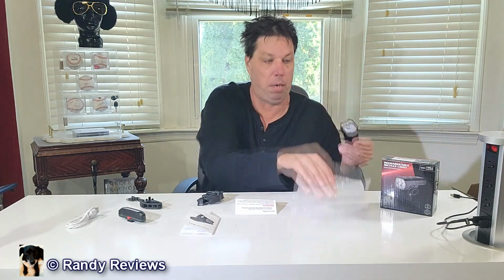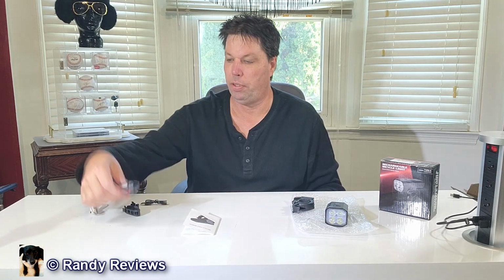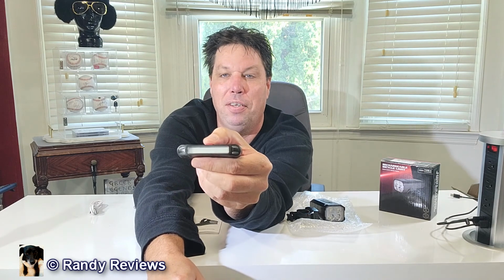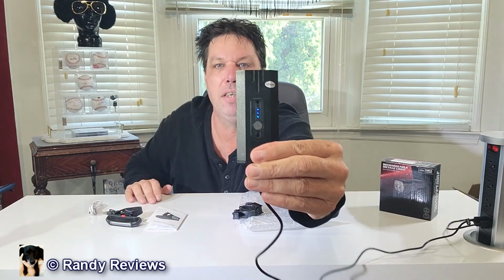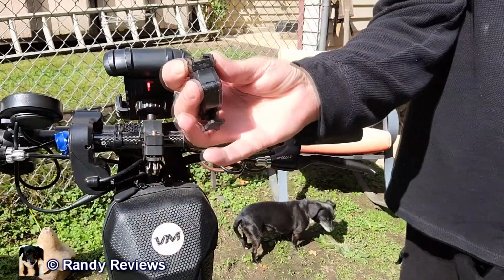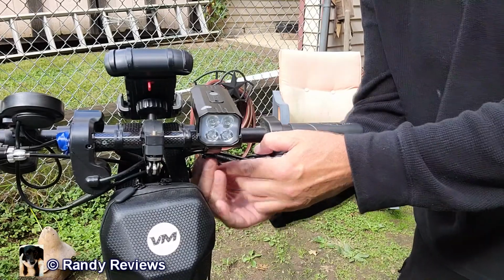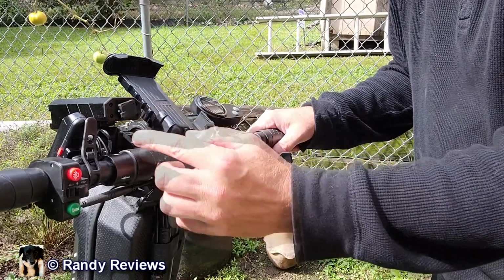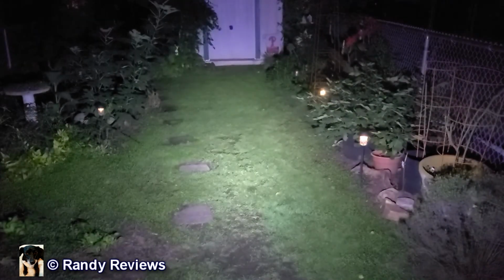Super Bright Rechargeable Bike Light and Tail Light Set